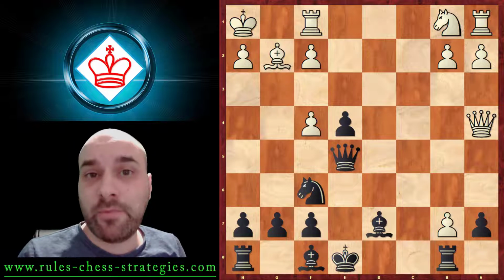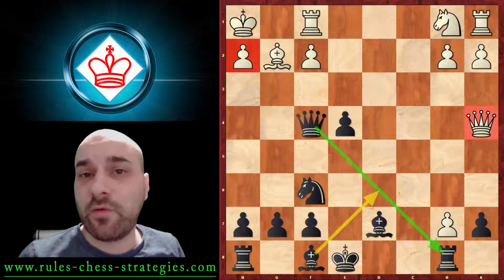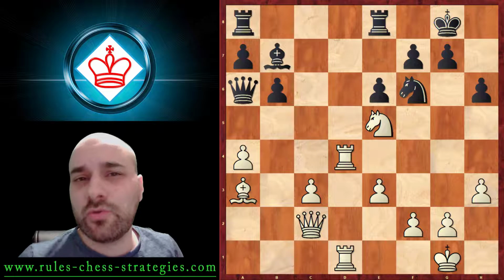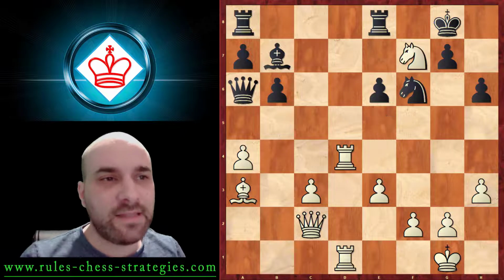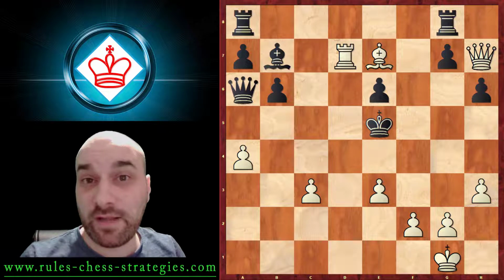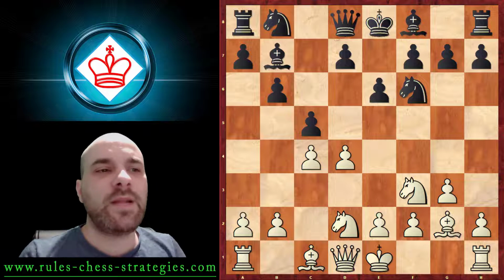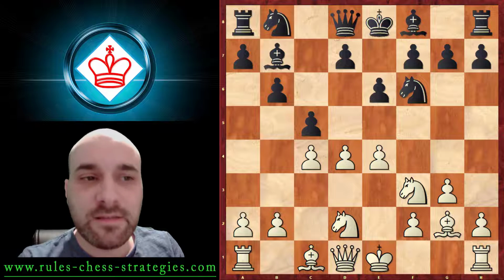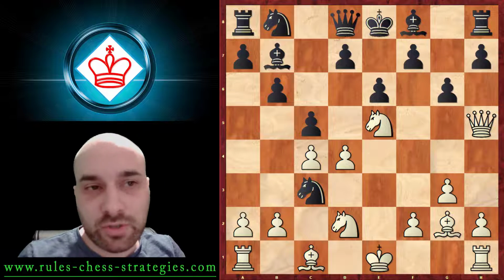Amazing Chess Traps | With White and Black Pieces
[Event "WCO"]
[Site "Chennai, India"]
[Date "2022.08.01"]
[Round "4.18"]
[White "Tashev Aleksandar"]
[Black "Ioannidis Evgenios"]
[Result "0-1"]
[ECO "E00"]
[WhiteElo "2262"]
[BlackElo "2459"]
[PlyCount "26"]
[EventDate "2022.??.??"]

1. d4 Nf6 2. c4 e6 3. g3 c5 4. Nf3 cxd4 5. Nxd4 d5 6. Bg2 e5 7. Nf3 d4 8. O-O
Nc6 9. e3 Bg4 10. Qb3 Qc7 11. exd4 e4 12. Ne5 Nxd4 13. Qa4+ b5 0-1

[Event "WCO"]
[Site "Chennai, India"]
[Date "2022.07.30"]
[Round "2.9"]
[White "Nisipeanu Liviu-Dieter"]
[Black "Sipila Vilka"]
[Result "1-0"]
[ECO "E54"]
[WhiteElo "2642"]
[BlackElo "2416"]
[PlyCount "57"]
[EventDate "2022.??.??"]

1. d4 Nf6 2. c4 e6 3. Nc3 Bb4 4. e3 O-O 5. Bd3 d5 6. Nf3 dxc4 7. Bxc4 c5 8. O-O
Nc6 9. a3 Ba5 10. Bd3 h6 11. h3 Re8 12. dxc5 Bxc3 13. bxc3 Qa5 14. Qc2 Qxc5 15.
a4 Na5 16. Ba3 Qc7 17. Rfd1 Nc4 18. Bxc4 Qxc4 19. Rd4 Qa6 20. Ne5 b6 21. Rad1
Bb7 22. Nxf7 Kxf7 23. Rd7+ Nxd7 24. Rxd7+ Kf6 25. Qh7 Rg8 26. Be7+ Kf7 27. Bh4+
Kf8 28. Qg6 Qxa4 29. Be7# 1-0

[Event "WCO"]
[Site "Chennai, India"]
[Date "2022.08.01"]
[Round "4.3"]
[White "Javakhishvili Lela"]
[Black "Sahithi Varshini M"]
[Result "1-0"]
[ECO "E15"]
[WhiteElo "2476"]
[BlackElo "2312"]

1. d4 Nf6 2. c4 e6 3. Nf3 b6 4. g3 Ba6 5. Nbd2 Bb7 6. Bg2 c5 7. e4 Nxe4 8. Ne5
Nc3 9. Qh5 g6 10. Qh3 Bxg2 11. Qxg2 Na6 12. bxc3 1-0

😎 Free Registration!